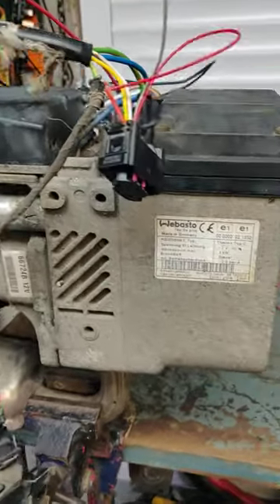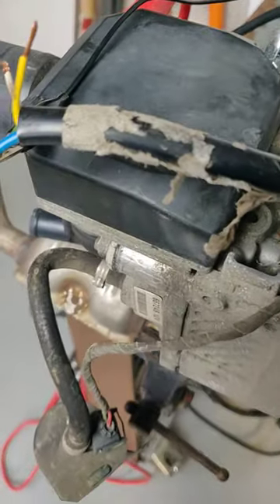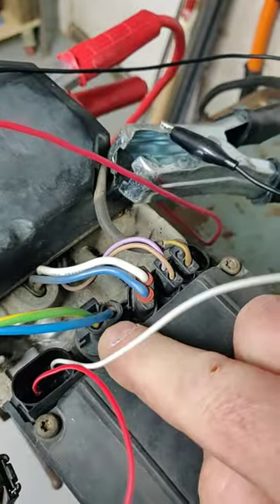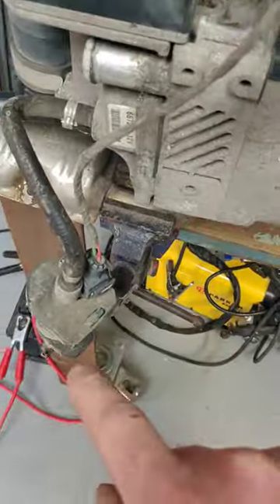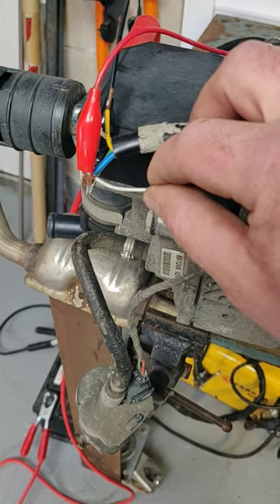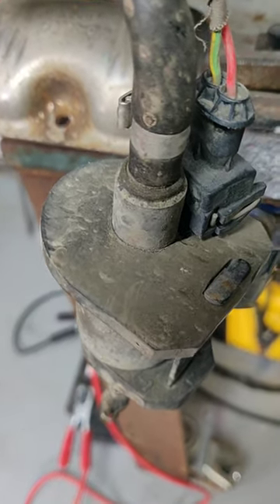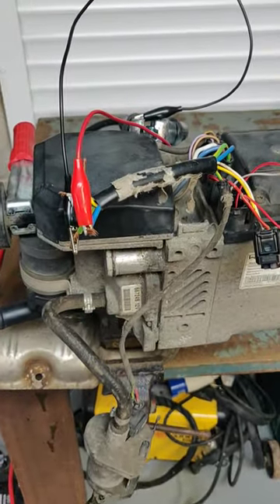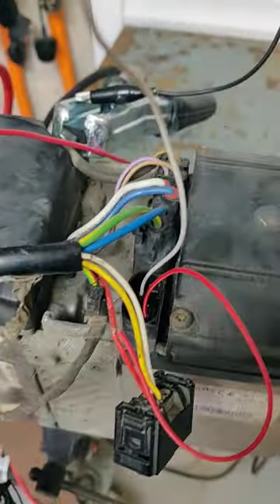Webasto Thermo Top C wiring to start manually.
Quick video to show how I wired my thermo top for a switched stop start.